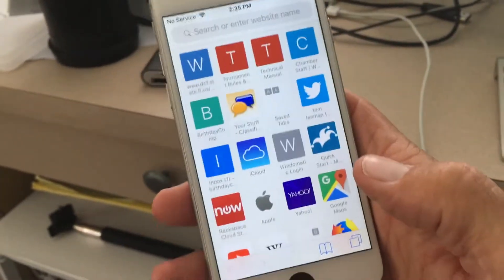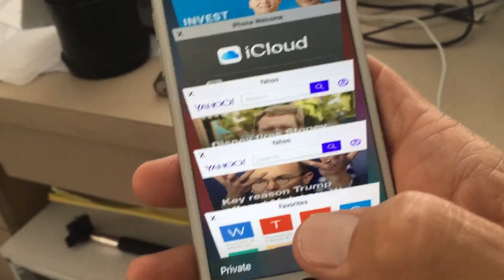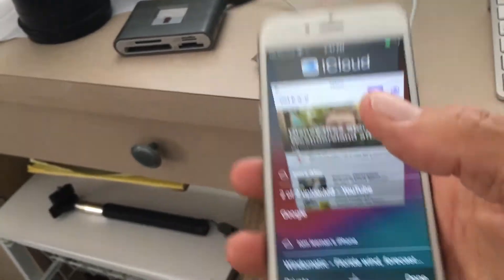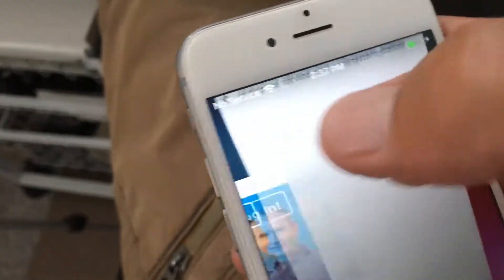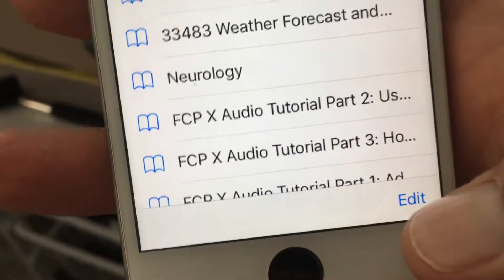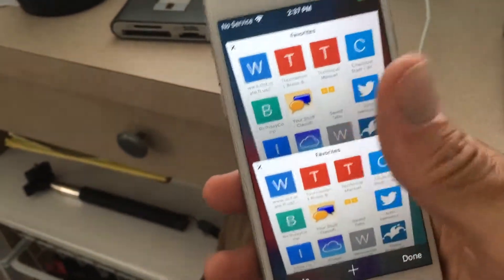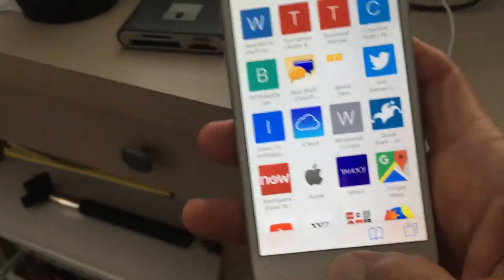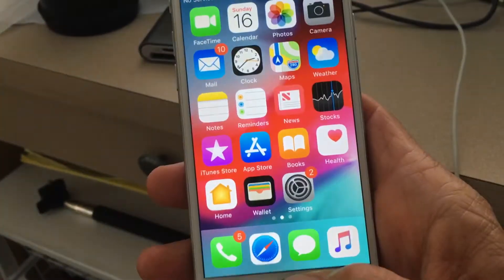How to close iphone safari web pages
How to close iphone web pages. Open up your browser, click the 2 boxes at the bottom right, and click in the top left corner of each page.